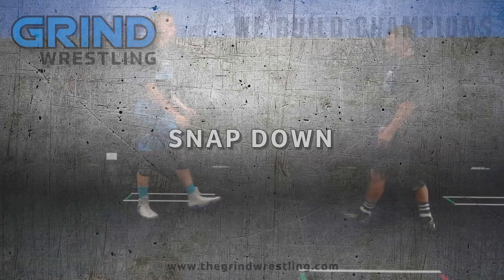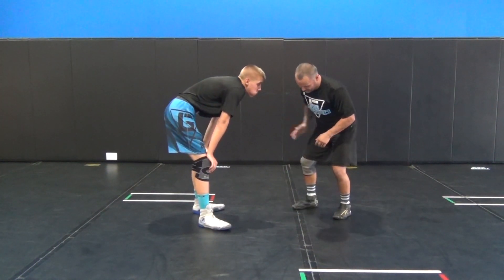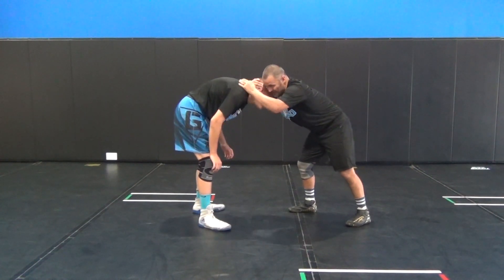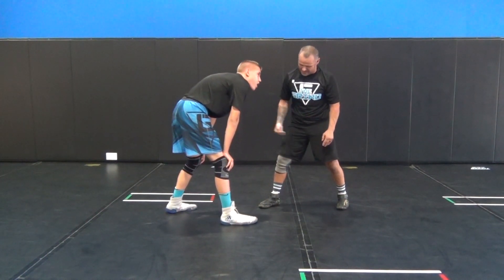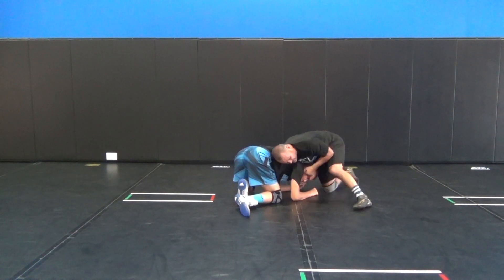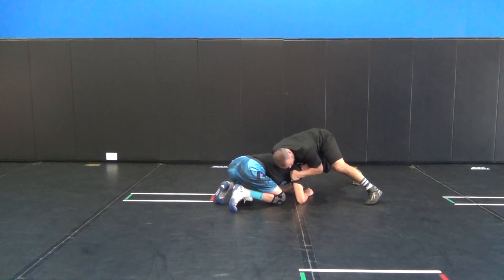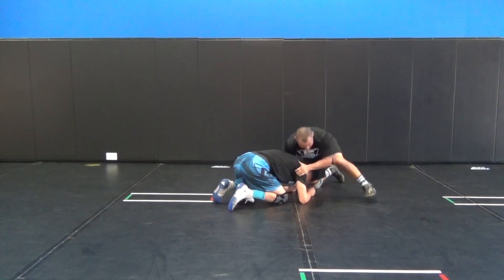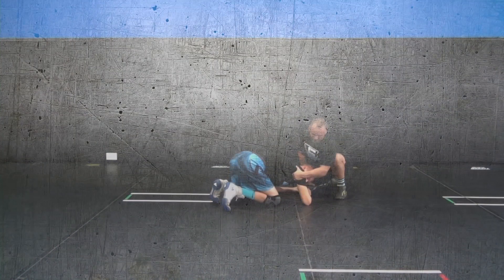Snap Down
The Grind Wrestling Club's head coach, Frank Millsap, demonstrates the proper Snap Down technique.  The Grind Wrestling Club is a youth wrestling program located in Alpharetta, GA.